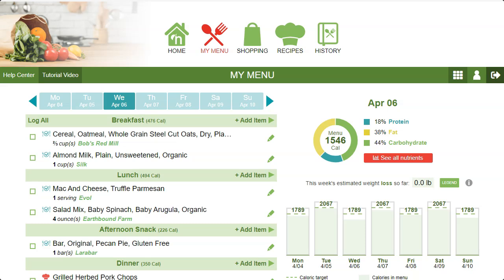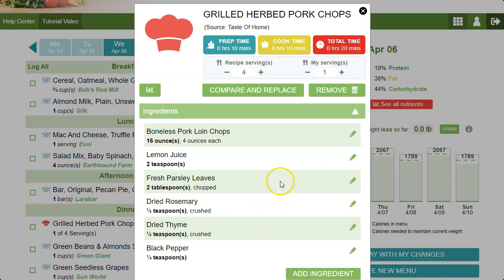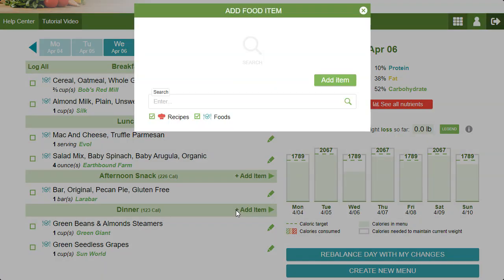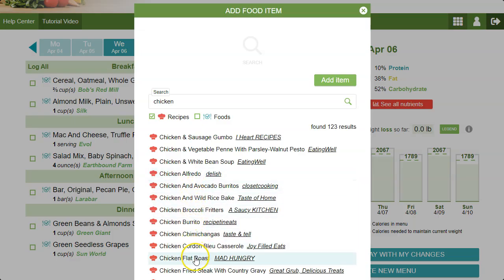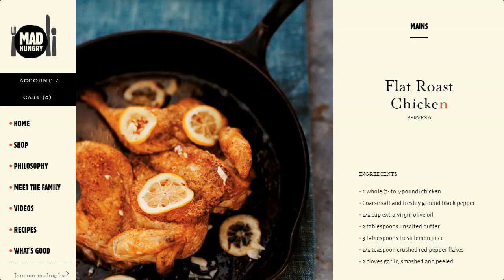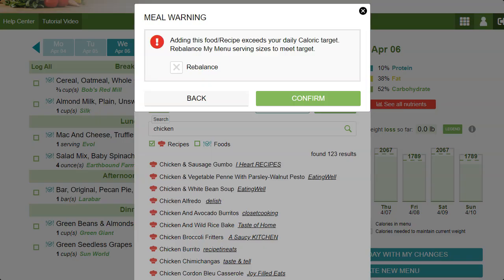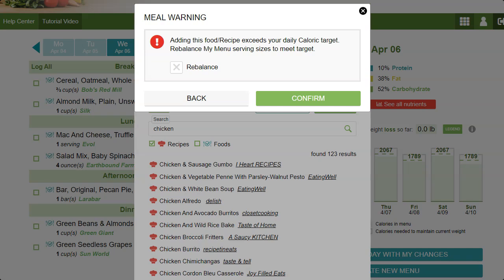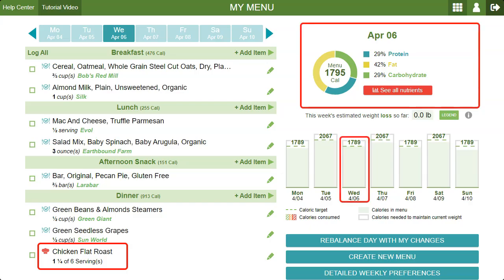How to Delete or Add a Food or Recipe to Your My Menu